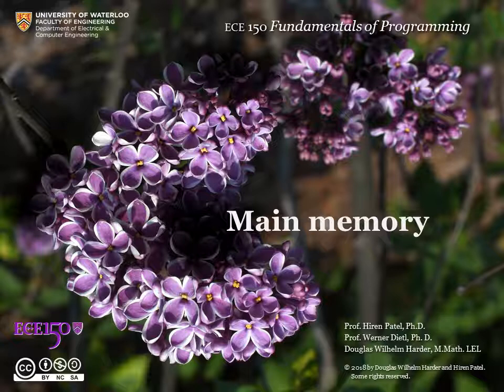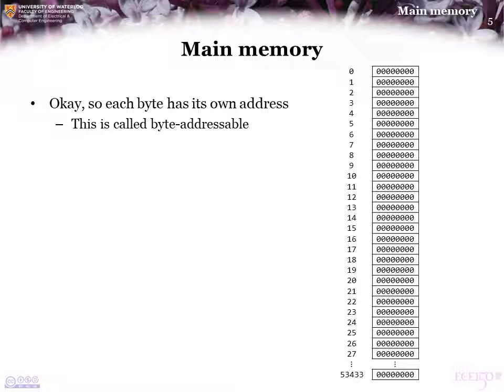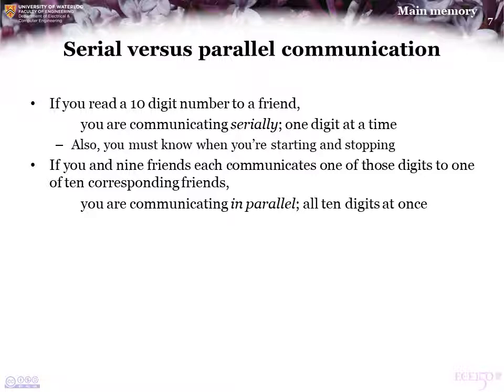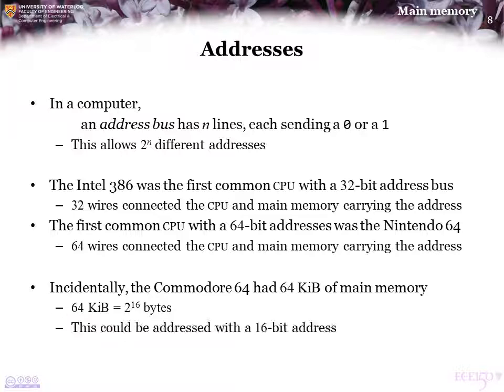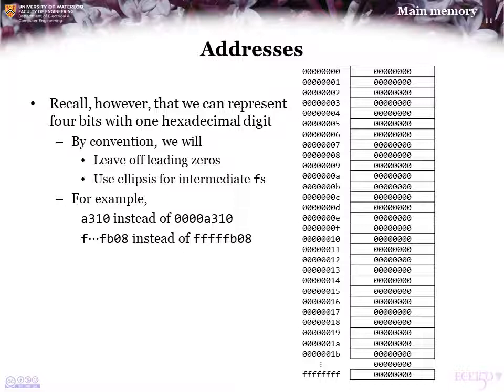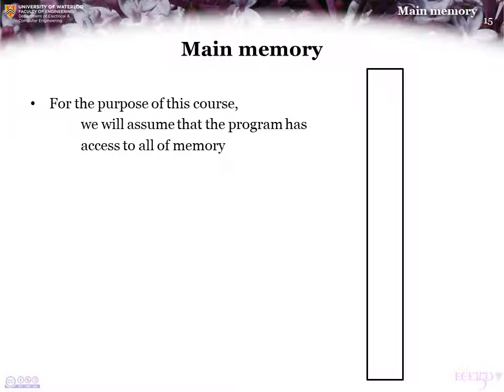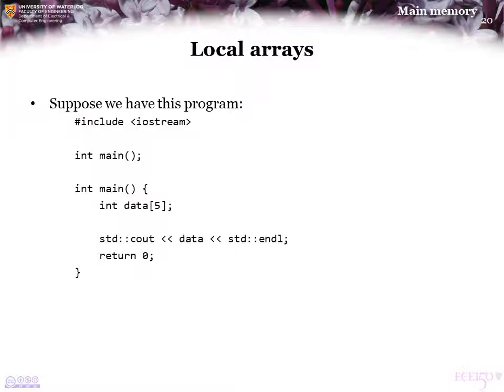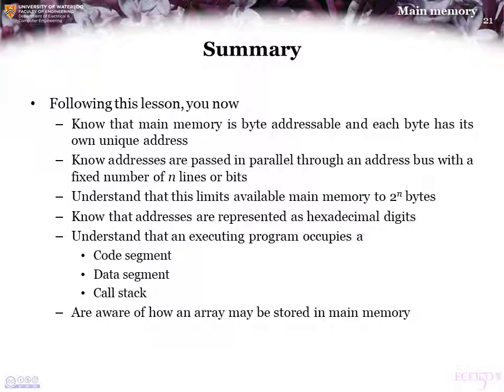1.34 Main memory